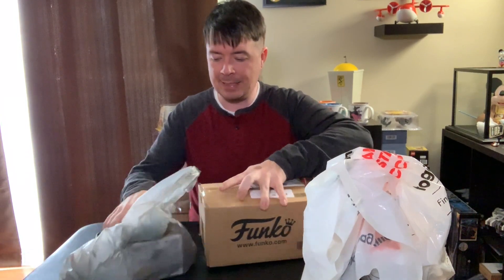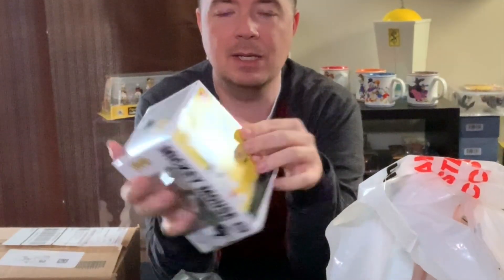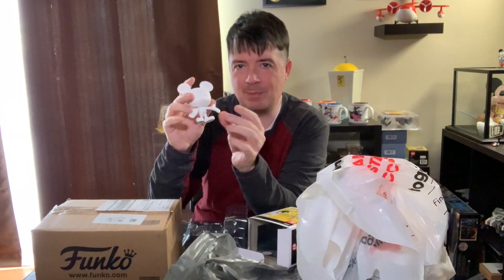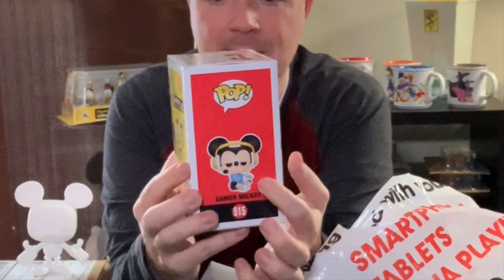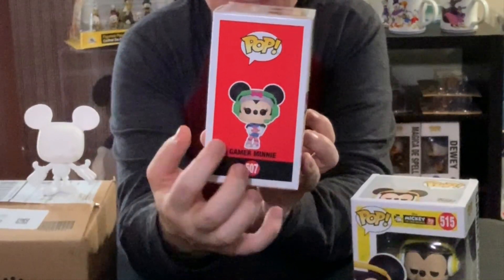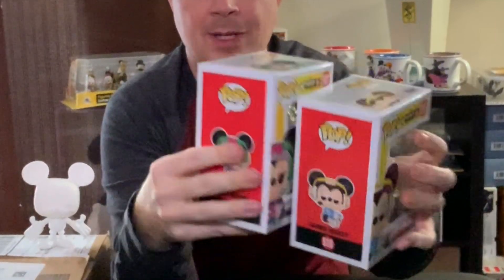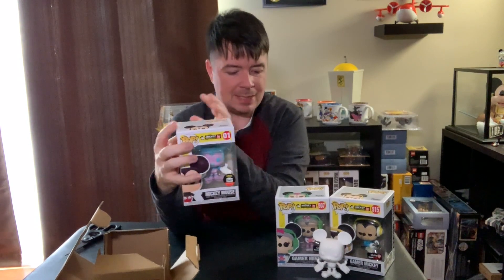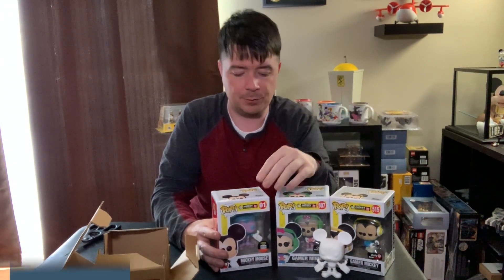Unboxing: Funko Pop! Mickey The True Original [Part 3] - Disney Merch - EricRovtar.com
You're not going to believe it! Funko released even more Pop! Vinyls for Mickey's 90th birthday. So let's take a look at these latest items and see what we think.